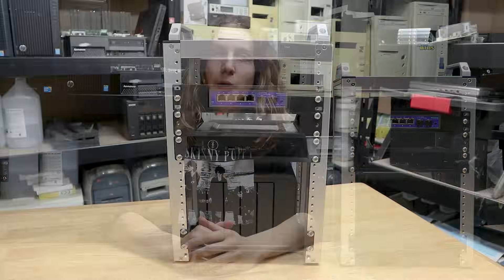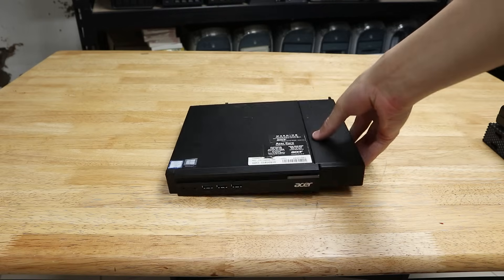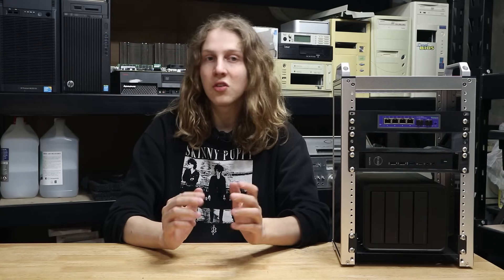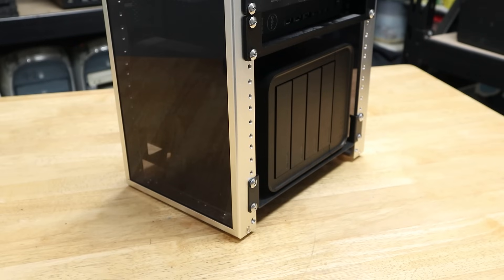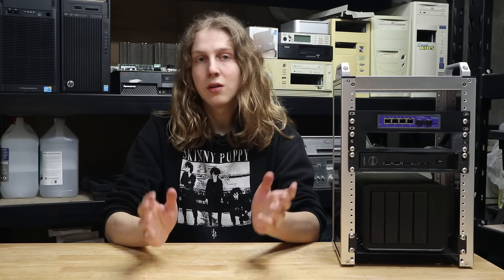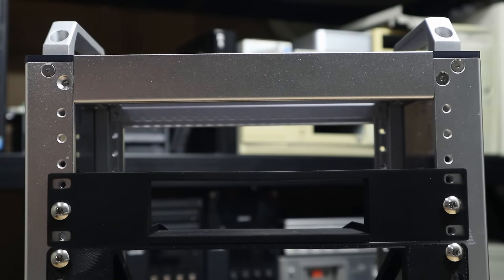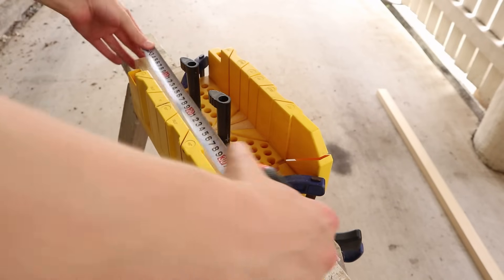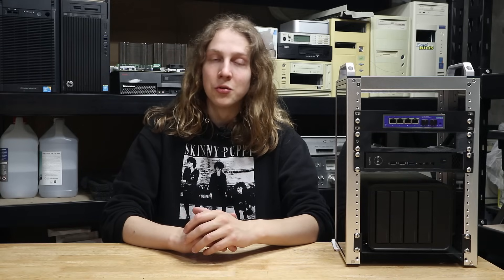Better than DIY? DeskPi RackMate T1 Review and Comparison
JLC3DP 3D Printing Starts at $0.3, Up to $70 New User Coupons

Should you buy the DeskPi RackMate T1, or build your own 10 inch home server rack? In this video, I compare the RackMate T1 with the timber rack I built, to see which is better value, has better features, and has better build quality.

The DeskPi rack is easy to assemble and looks nice, but is expensive and has some design compromises, while building your own allows you to pick a design that works best for you, costs less, but has other tradeoffs.